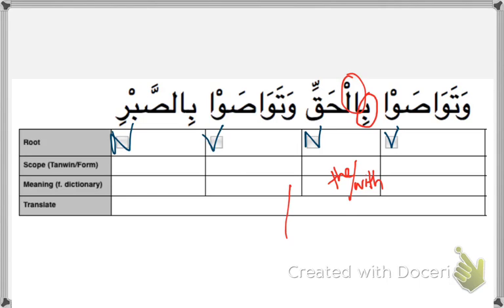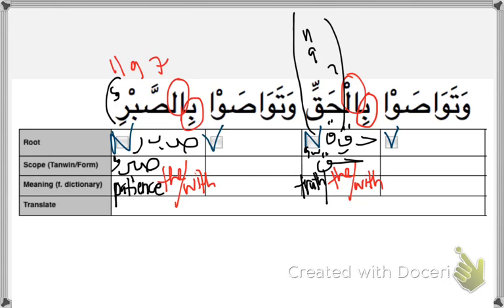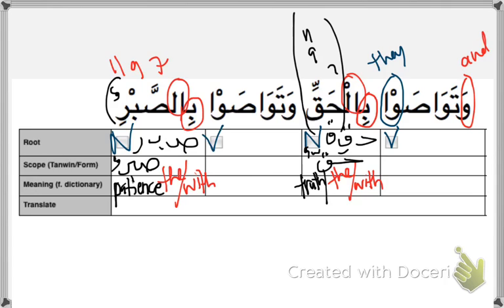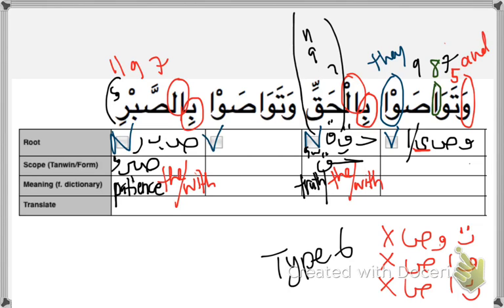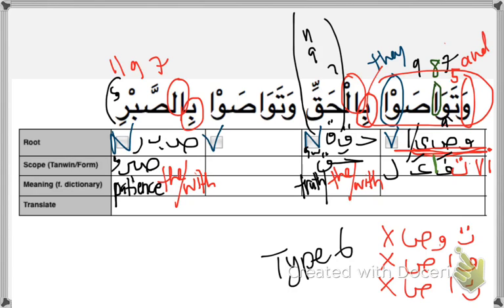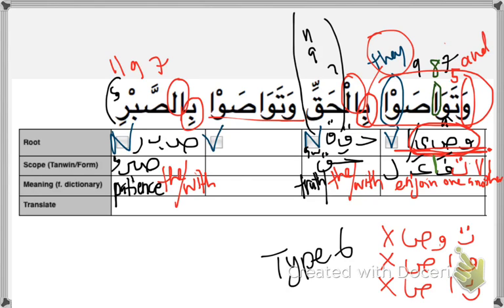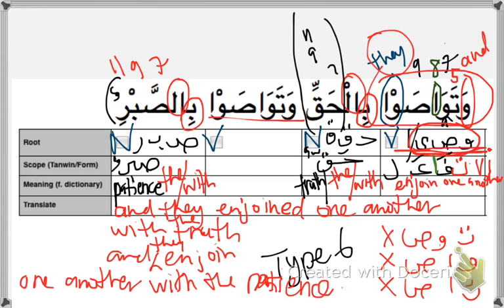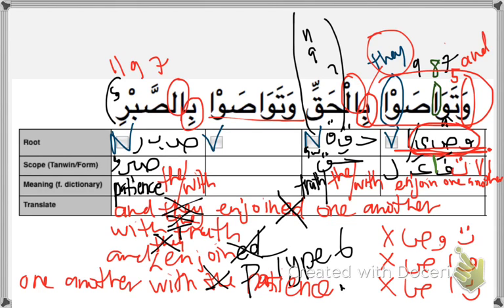Hacking Surah Al-Asr (Part 3 of 3)